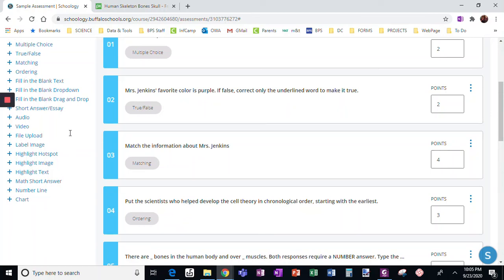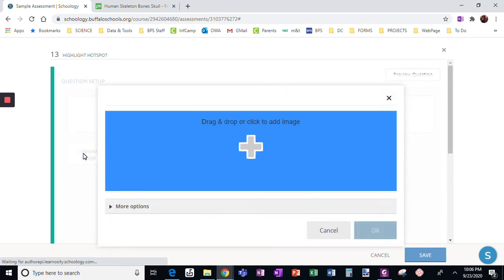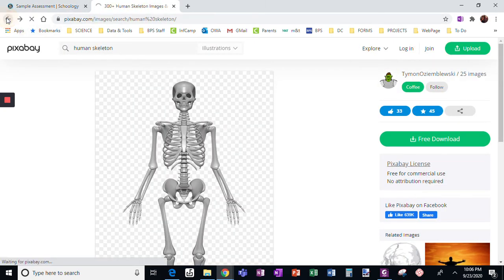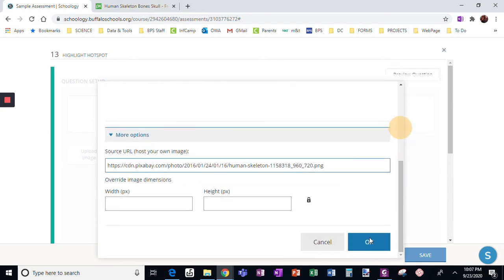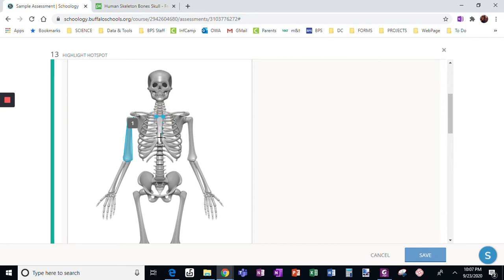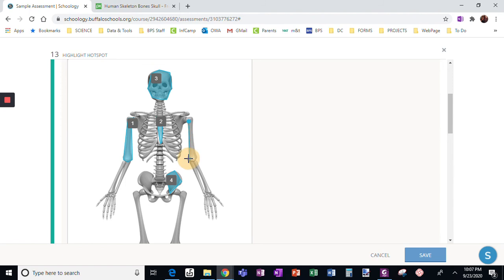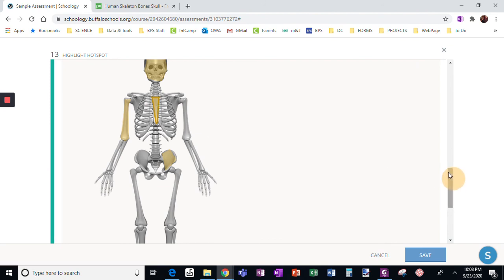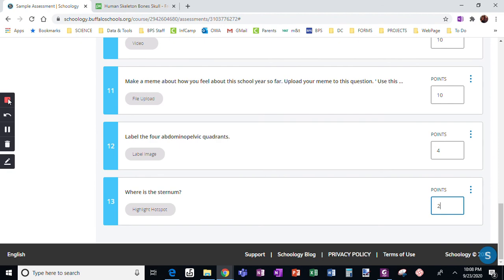Highlight Hotspot Question in Schoology Assessments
This video covers how to add a highlight hotspot question to a Schoology assessment.